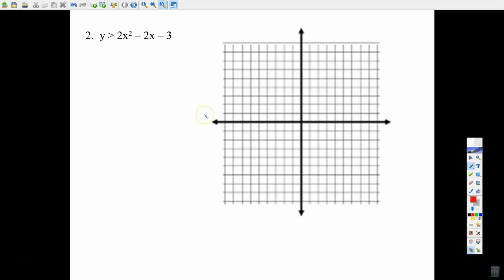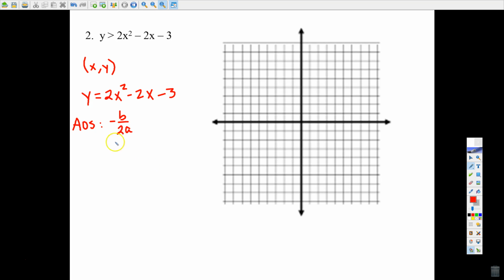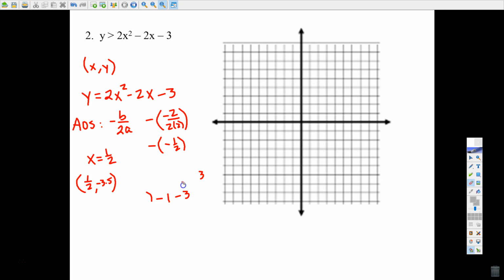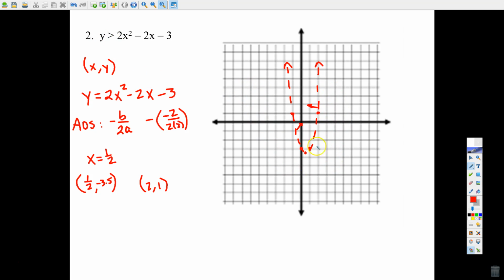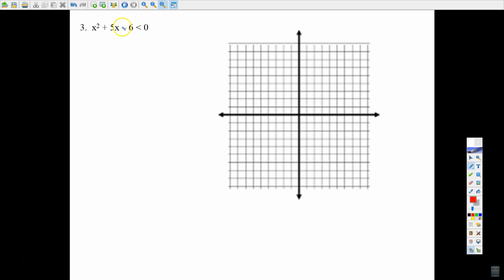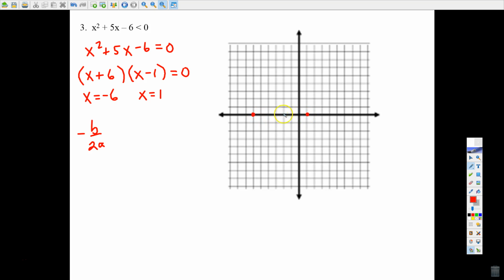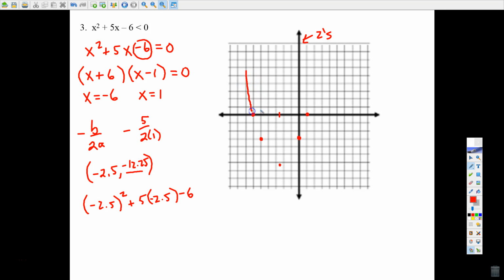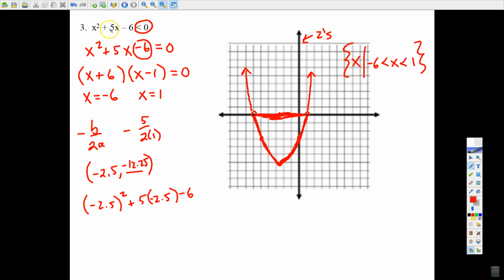Video of review probs 2 and 3